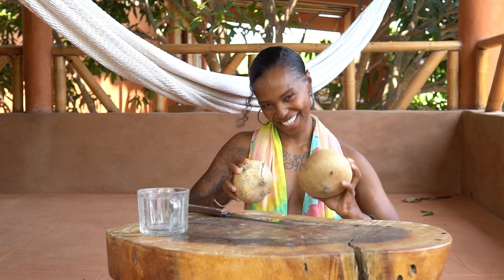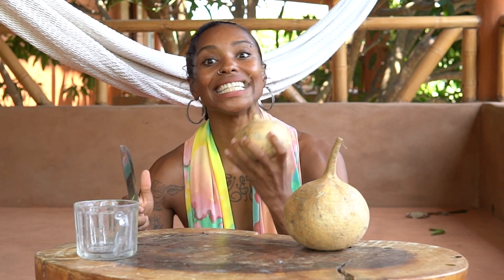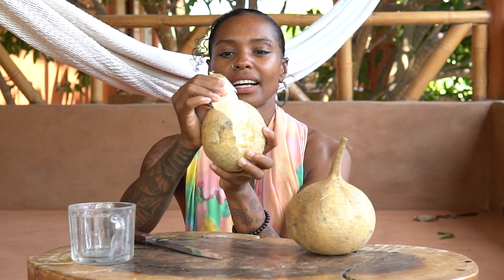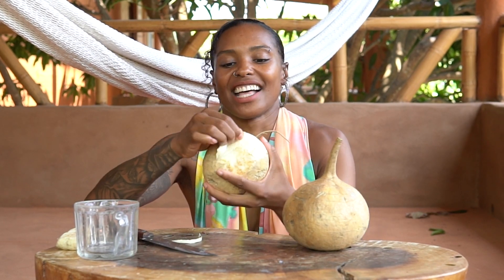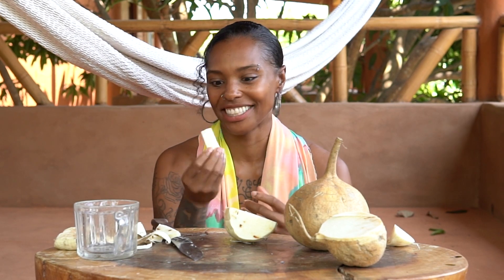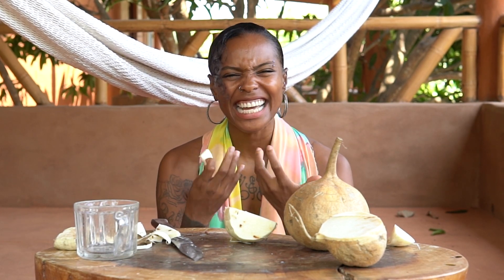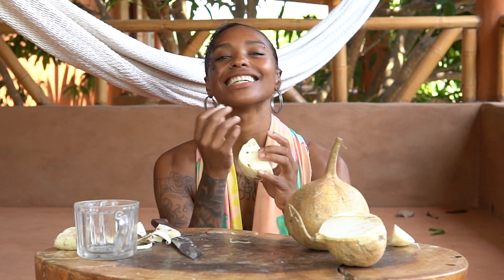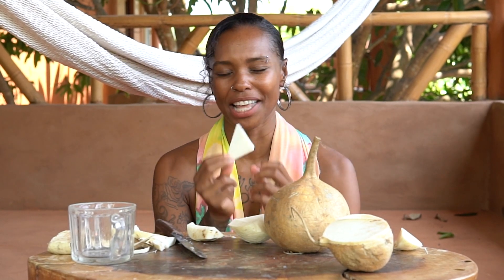This incredible root vegetable is 90% water content 💦 What is Jicama? 🌱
As you can tell, I am obsessed with the composition of whole foods.

Vitality is really everything to me. And it goes beyond the carbs and calories .It's about the Complete Composition of Foods

BACKSTORY:
During my travels to over 100+ countries (see photos on my IG) I have tried almost every fruit and veg known to humans and I created a details e-book with charts and lists designed to serve as complete guide for the nutritional composition of food.

Videos (like this one) are also provided in some cases.

The Complete Food Composition e-book contains a nutritional breakdown for all whole foods known to humans (fruit, legumes, nuts and veg).

All info given in gms. and mgs.

This book is for people who want to know details nutritional information about the food they consume beyond just carbs, calories and protein.

Any questions, please comment on this video and I will respond.

Please note that this book does not include any animal products.

With love and light,

Celina, Queen Of Vitality